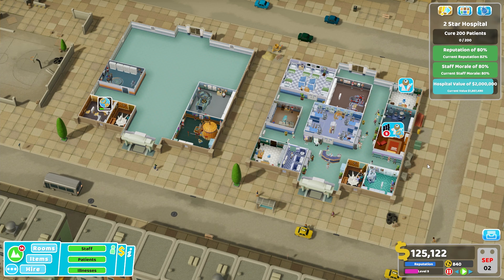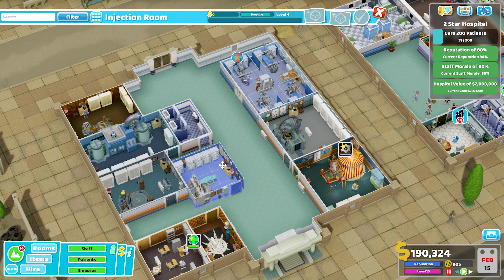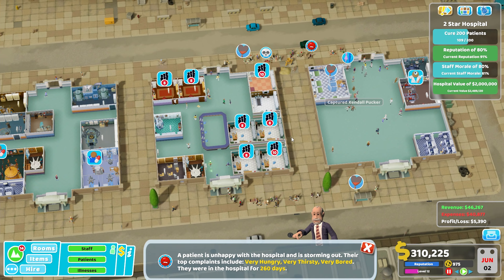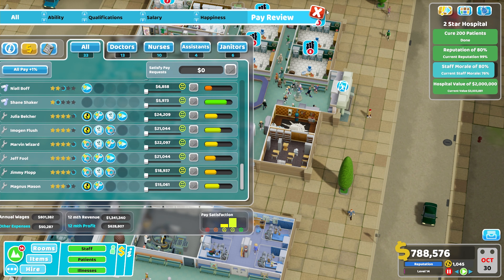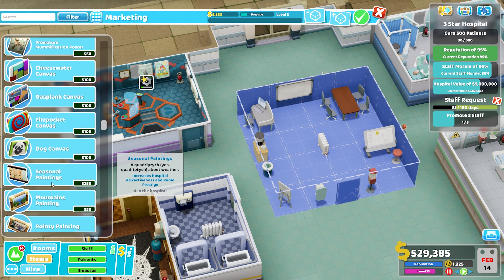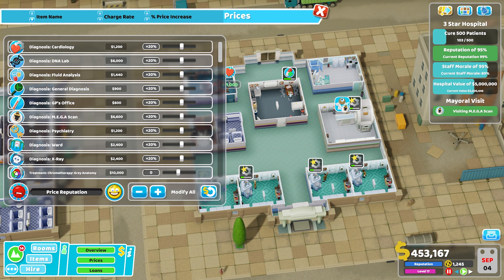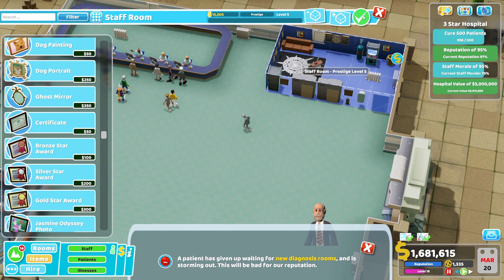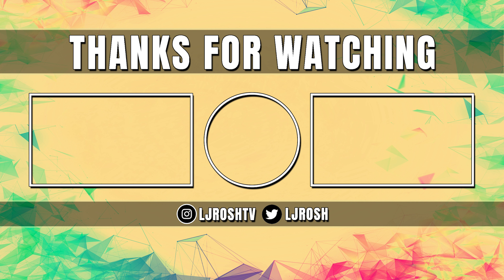Two Point Hospital | Episode 29 | Three Star Rotting Hill! | Career Mode